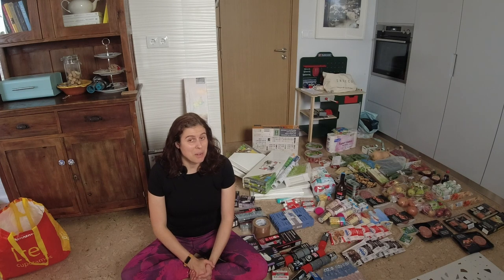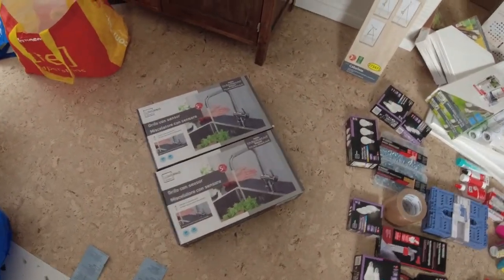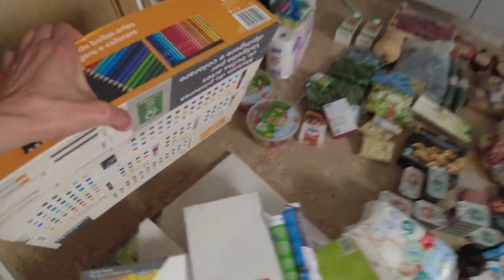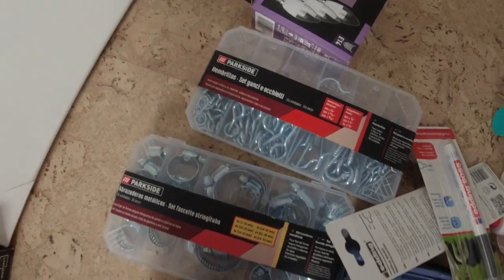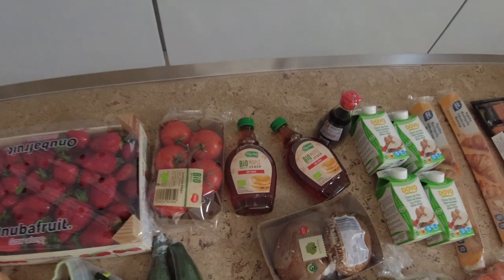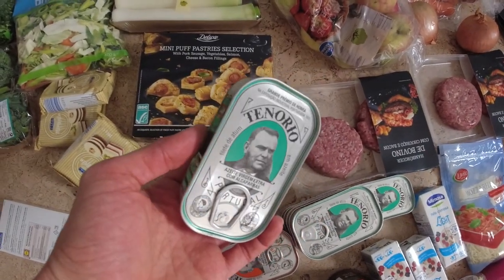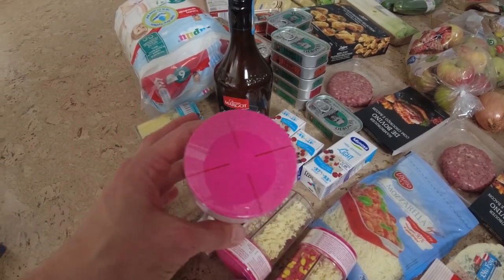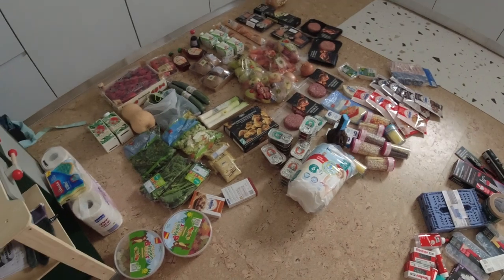Grocery Shopping in Portugal: Unbelievable $650 Haul! | Cost Breakdown & Surprises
Join us as we embark on an epic grocery shopping adventure in Portugal! 🇵🇹 In this video, we'll take you through our unbelievable $650 haul, showcasing the incredible variety and affordability of food items available in this beautiful country. We'll break down the costs of our purchases of my latest trip to LIDL in Portugal, where I managed to spend a whopping $650 dollars on groceries and other items! In this video, I'll show you what I bought and share some tips on how to make the most of your purchasing power in Portugal. From fresh produce to household essentials, you'll see how far your money can go at LIDL. Whether you're a local or a tourist, this video will give you a glimpse into the shopping experience at one of Portugal's most popular supermarkets.
Whether you're a foodie, a budget-conscious traveler, or just curious about life in Portugal, this video is a must-watch! 🍇🥖🧀

💌 Sign up to email newsletter LIVE (where we share FREE resources to move to Portugal)

👨‍👩‍👦‍👦 ABOUT US 👨‍👩‍👦‍👦
We are a family of four, Joana, Tony and our toddlers O and T on the journey to move to Portugal. In this channel we share resources to prepare your move as well as how to find your dream home! We’ve recently bought a house in Alentejo, Portugal that are renovating and sharing it on this channel.

💳 Best Credit Cards to own if your are moving to Portugal (or Europe) 💳

🏦 US Banks we use 🏦
💵Cheapest US Account to Transfer with WISE = Stanford Federal Credit Union - CODE⭐F1D5Y9S⭐ (free $50💵)

🌍  website (launch soon)

Our content is for education and entertainment purposes only, we are expressing our own opinions and ideas based on our personal experience or research. We are not Portuguese Realtors, Lawyers, Accountants, Immigration Specialists or Financial Advisors. You should always do your own research and when in doubt always contact a Professional.
Some of the links shared in this channel are affiliate links, which means that at no additional cost to you, we might earn a commission if you subscribe, join or purchase. However, this doesn't impact our personal opinions.